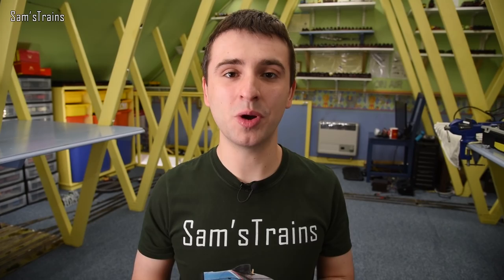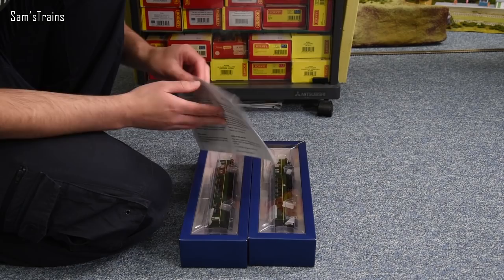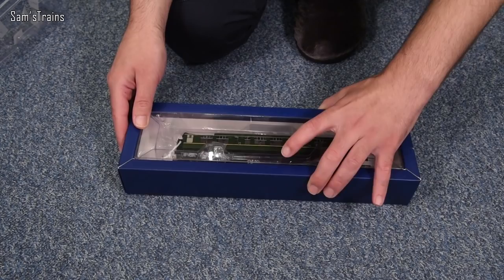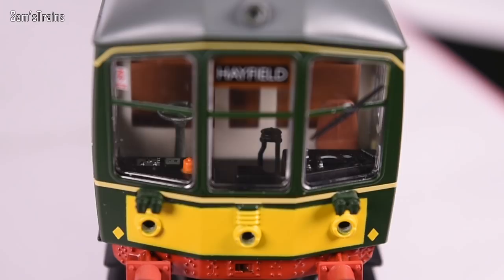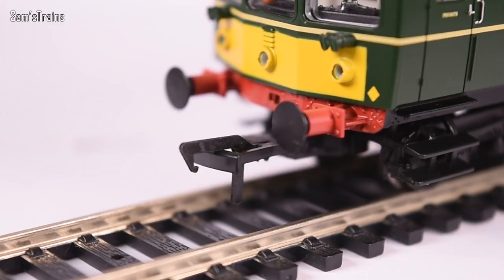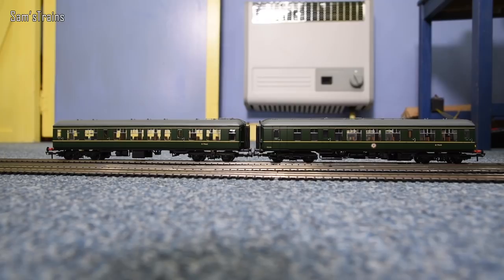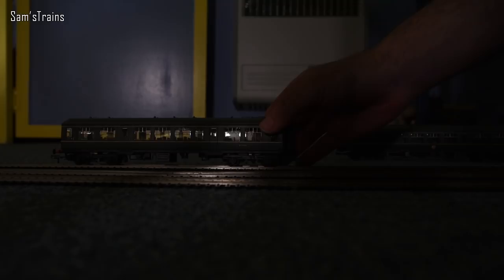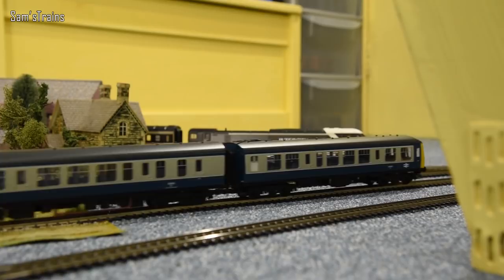Bachmann's Most Detailed DMU? | BR Derby Lightweight | Unboxing & Review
My review of the excellent Bachmann Derby Lightweight DMU, one of Britain's oldest DMUs!

Contents:
0:00 Introduction
3:57 Unboxing
7:39 History
8:47 Detail
15:35 Performance
22:55 Ratings
26:26 Conclusion